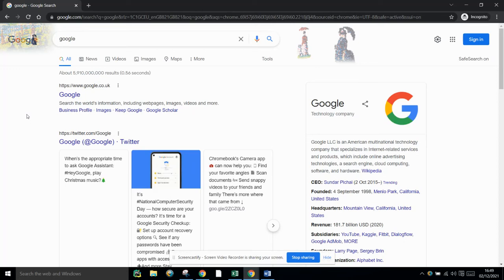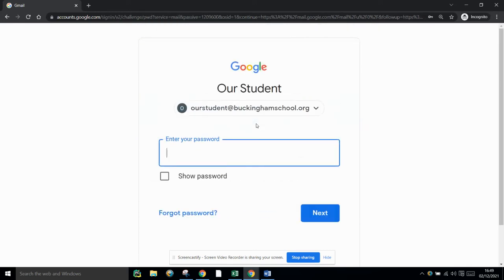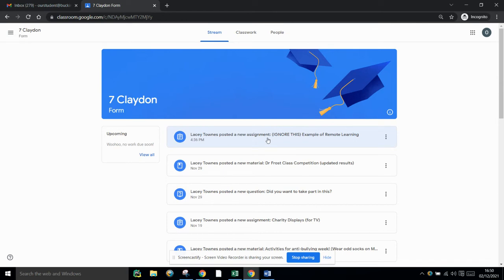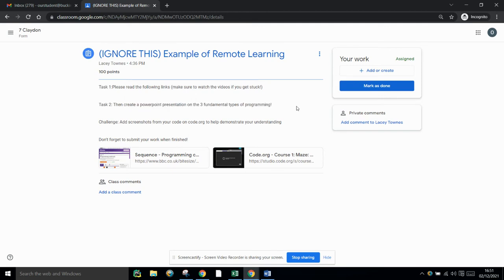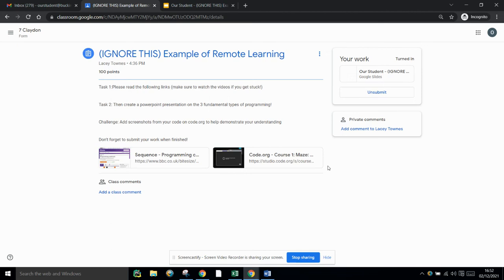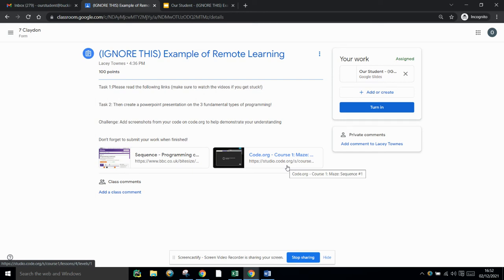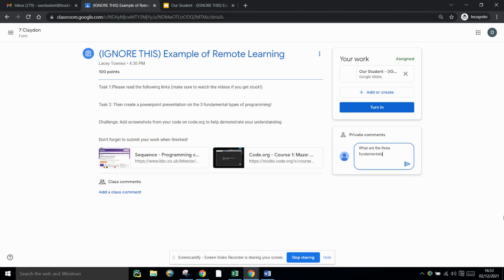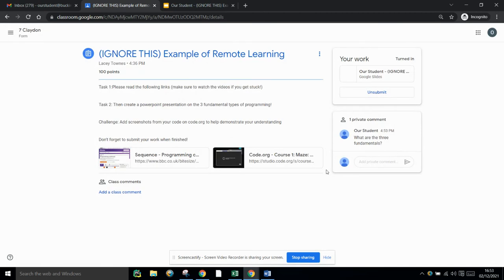Remote Learning (Accessing work)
How to find and submit work for today's remote learning